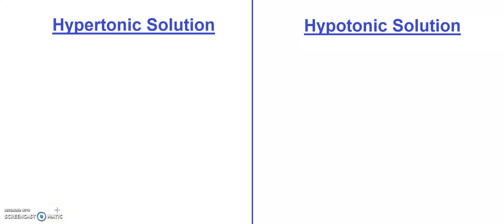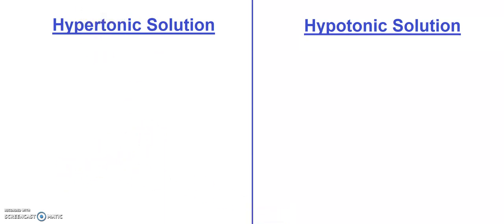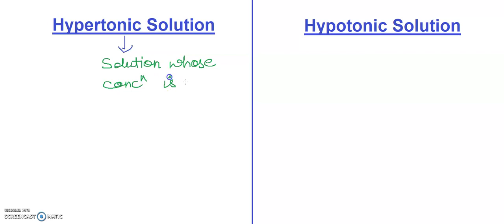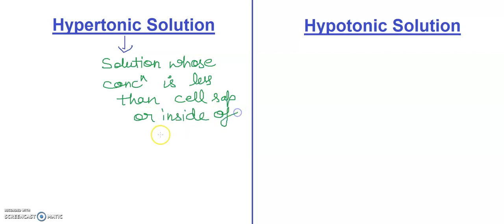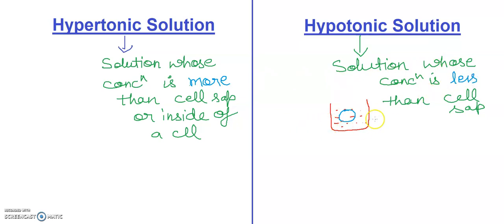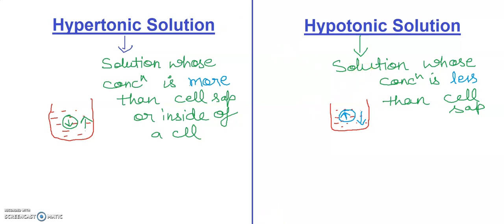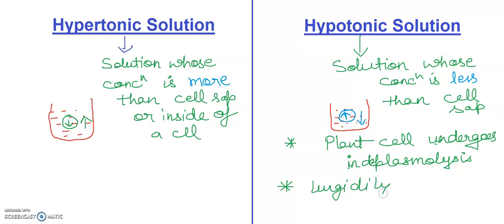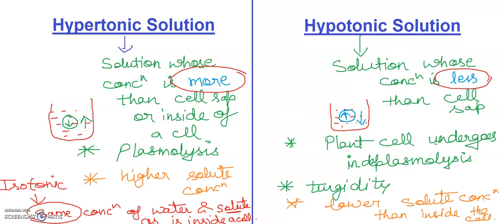Hypertonic and Hypotonic Solutions " BIOLOGY CONCEPTS " where biology meets technology.